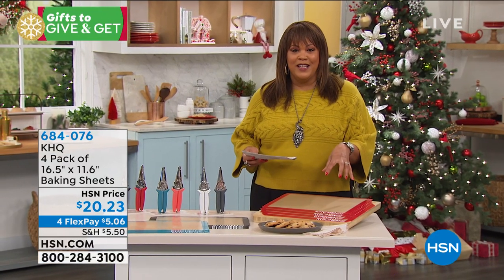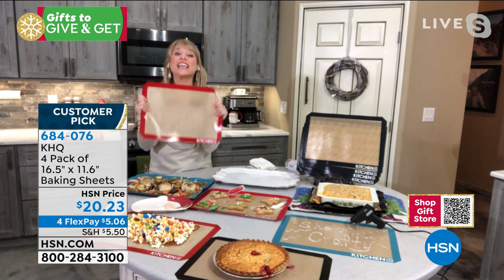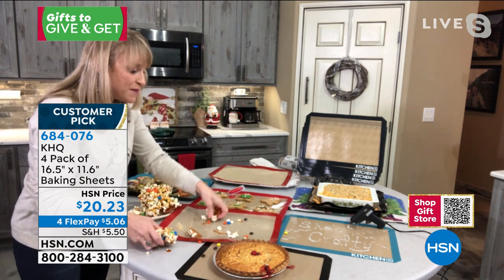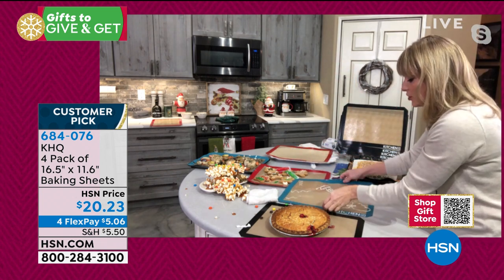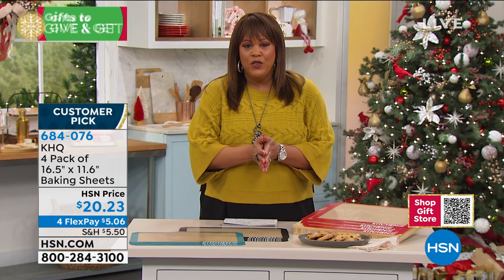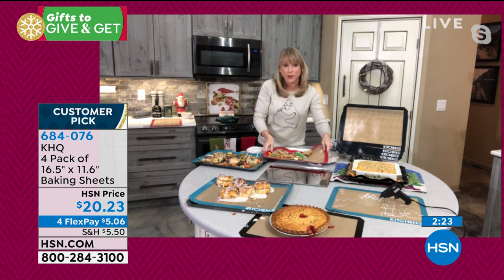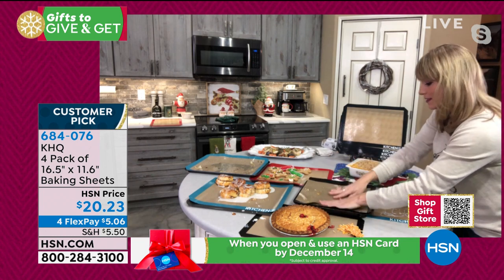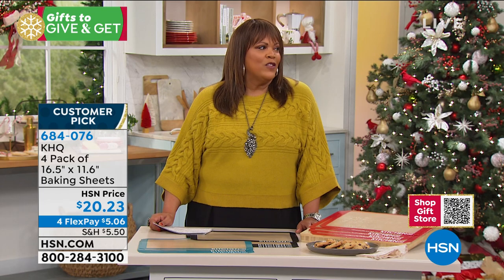KHQ 4 Pack of 16.5" x 11.6" Baking Sheets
This set of four silicone baking sheets is perfect for cookies, pastries and more. They're sturdy enough to use on their own, or to catch drips from baking trays. Made of a highquality silicone/fiber hybrid material, they're heatsafe up to 500 degrees F. Plus, you don't even need oil or cooking spray to prevent sticking!

    4 Baking sheets
    Care guide

    Do not use as a cutting board
    Oven safe up to 500 degrees F